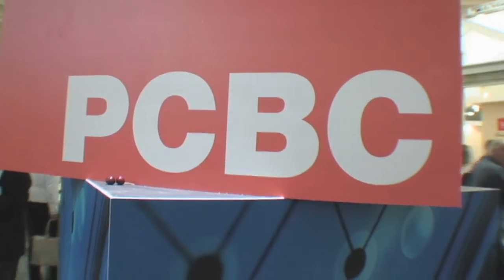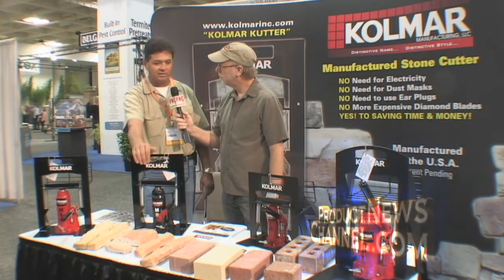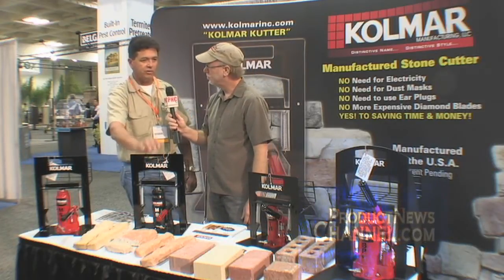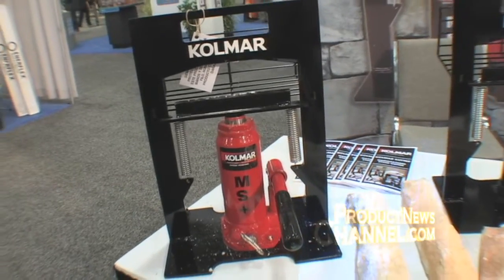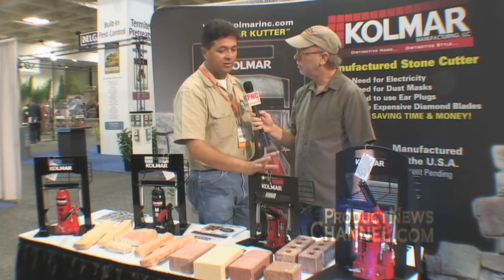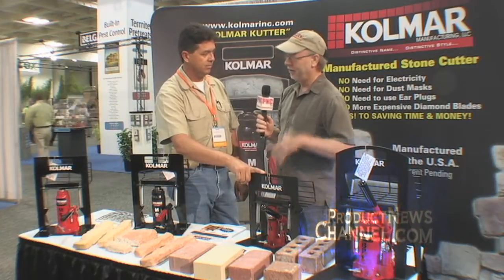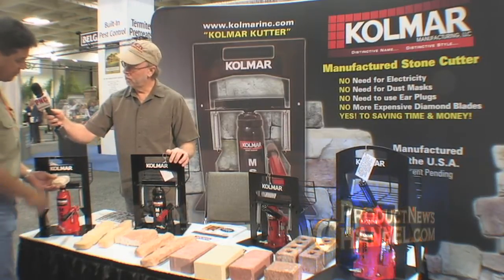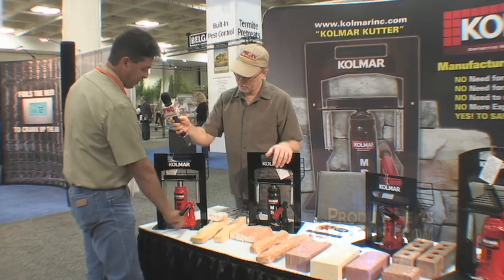Hydraulic Stone Cutter For Cutting Manufactured Stone - Made By KolMar Gadget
Manufactured Stone Cutter!

NO NEED FOR ELECTRICITY
NO NEED FOR DUST MASKS
NO NEED TO USE EAR PLUGS
NO MORE EXPENSIVE DIAMOND BLADES
YES TO SAVING TIME & MONEY!
KOLMAR Kutters (patent pending) are revolutionary tools for cutting engineered stone, brick, and firebrick and brick pavers. Never before seen and never before offered to the public.

This manufactured stone cutter makes cutting the stone much easier and faster with far less waste than conventional methods of saw cutting the stone.

KOLMAR Kutters will eliminate need for most cuts using conventional dry or wet diamond saws.

KOLMAR Kutter does not use any power sources and are friendly to the environment, eliminating noise and dust and are easy to carry from one area to the next.

Each KOLMAR Kutter is made from solid steel and is built to last under normal operating use and will save you time and money.

All KOLMAR Kutter tools are Manufactured In the USA.